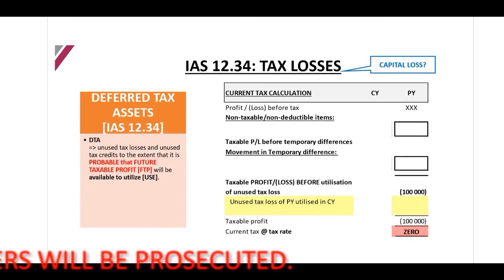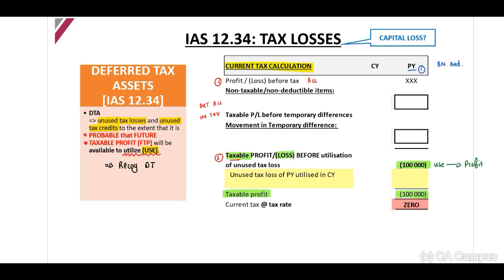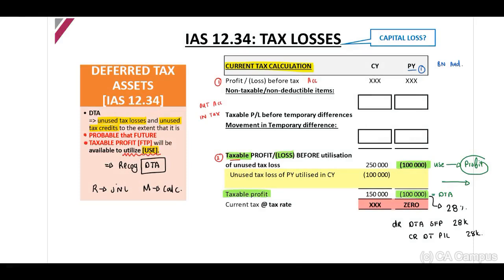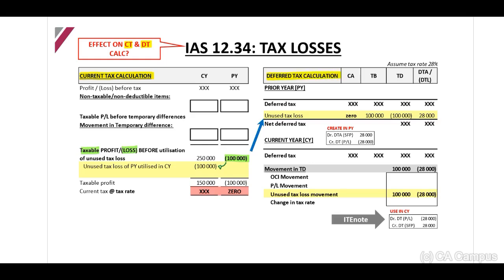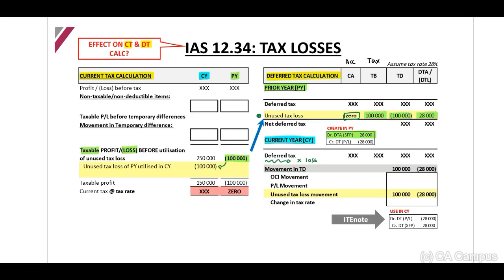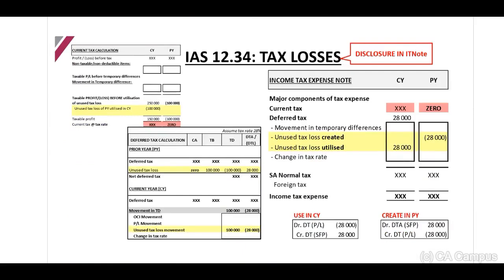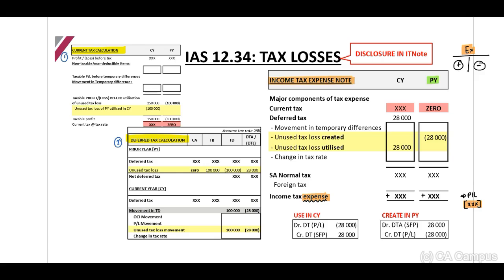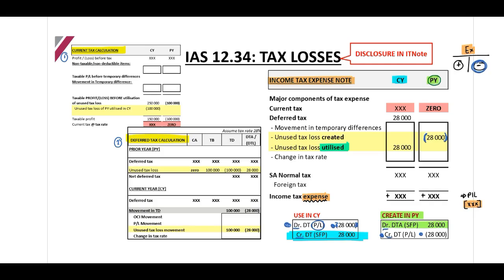IAS 12 - LECTURE 2 - PART 1 - Intro & IAS 12.34 (12 Min)